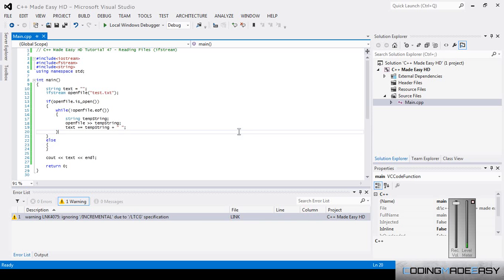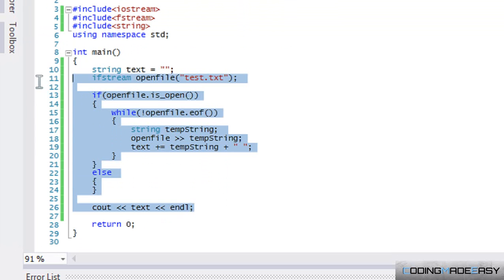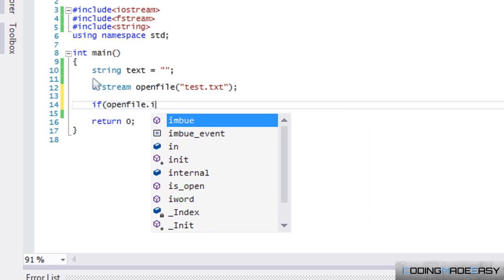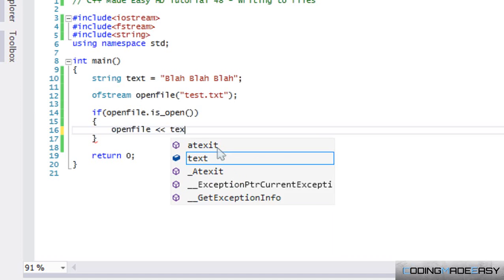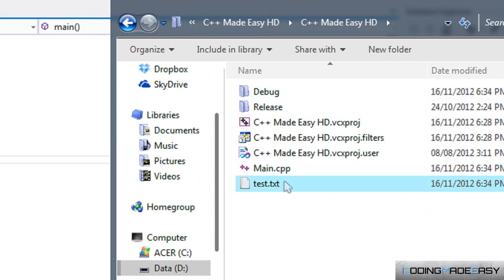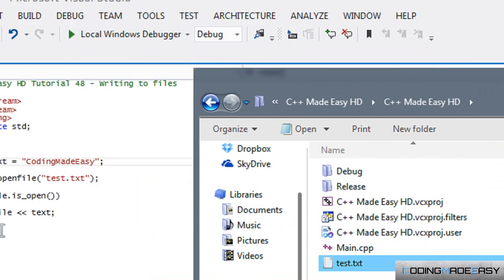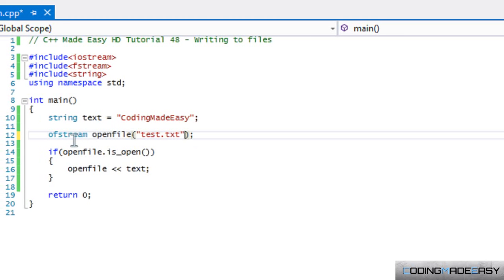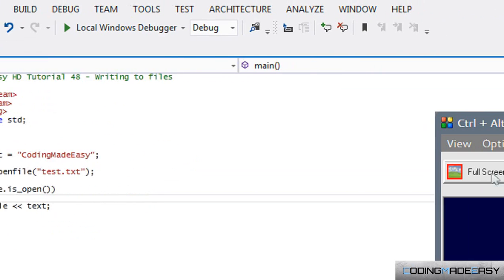C++ Made Easy HD Tutorial 48 - Writing To Files (ofstream)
In this tutorial we will be learning about the opposite of what we learned last tutorial. In this tutorial we will be learning on how to write to files. This is a very easy tutorial but still practice it until you get the hang of it. Hope you enjoy :).